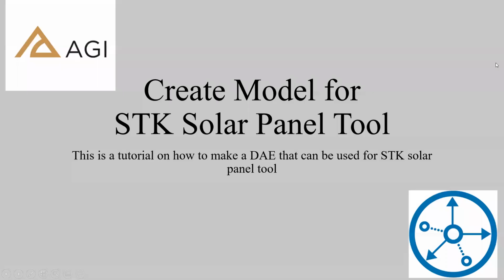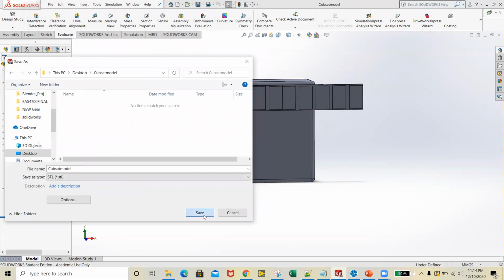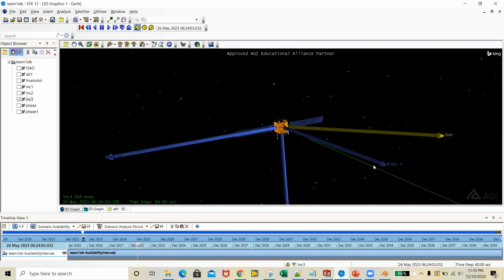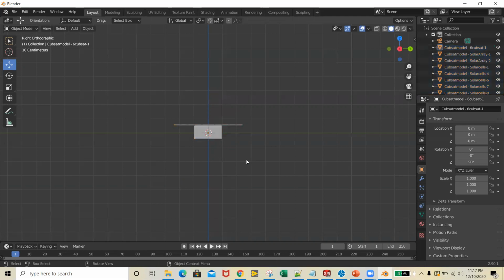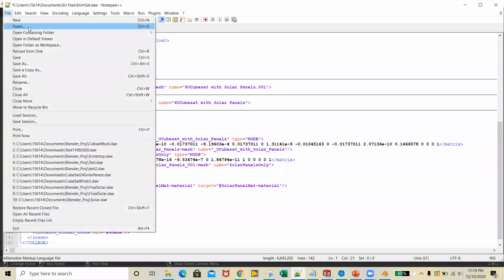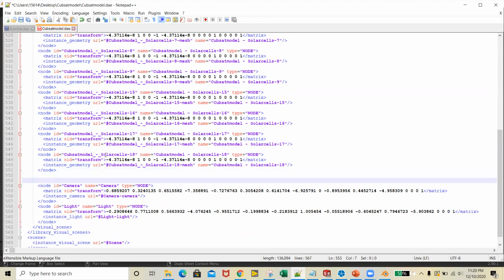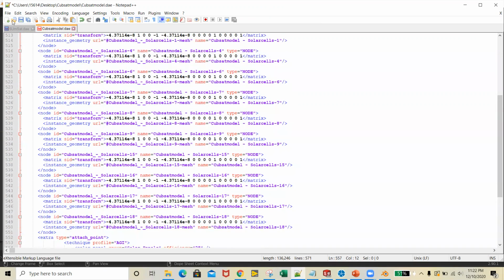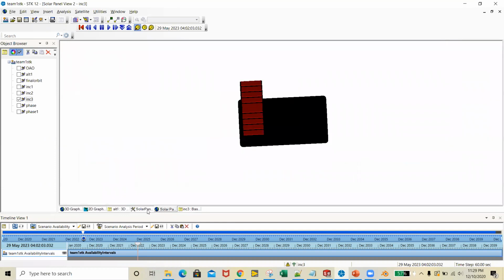Import Cubsat Model from SOLIDWORKS to STK for Solar Panel Tool